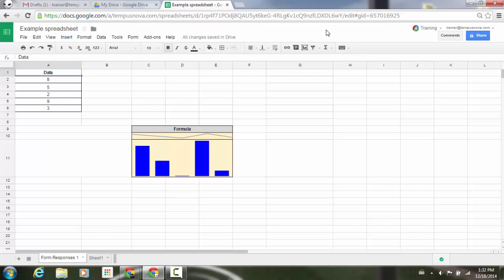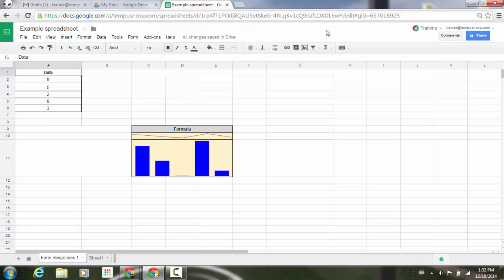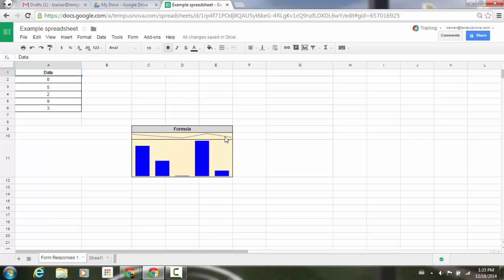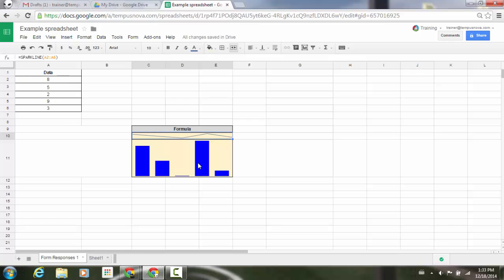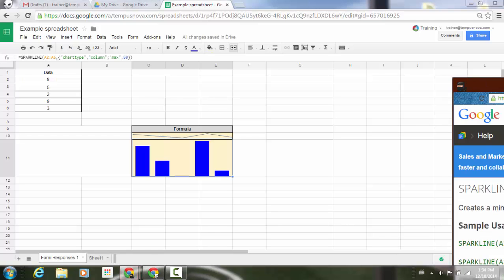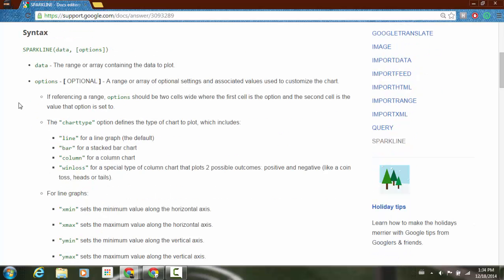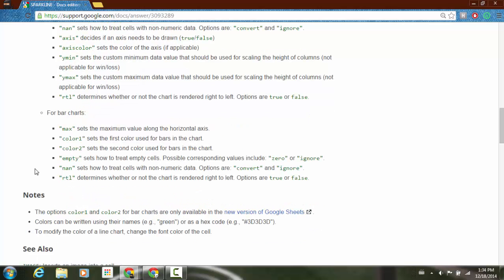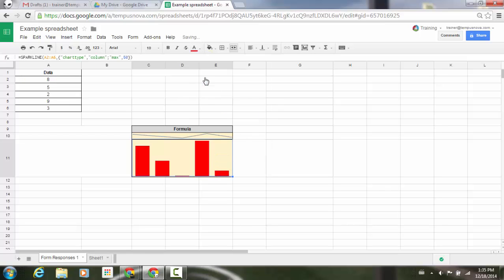New Sparkline Chart Options in Google Sheets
The SPARKLINE function in Google Sheets creates a miniature chart contained within a single cell, providing a quick visual depiction of data trends. With this launch, we’re adding two new types of sparklines - column and winloss - joining the existing line graph and bar chart options.

See the Help Center for details on using the SPARKLINE function.